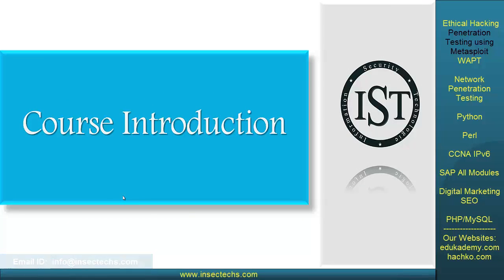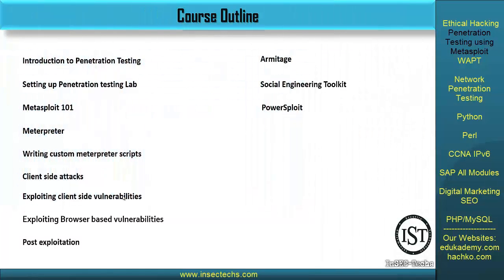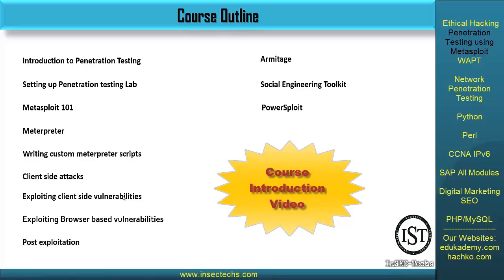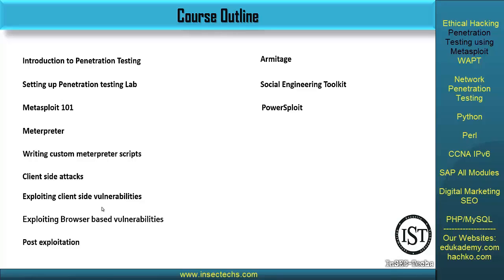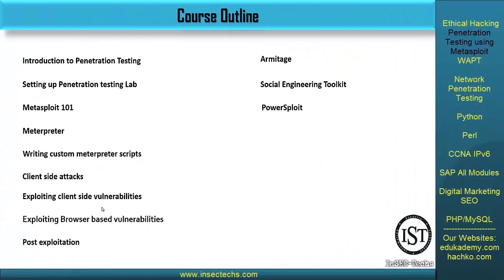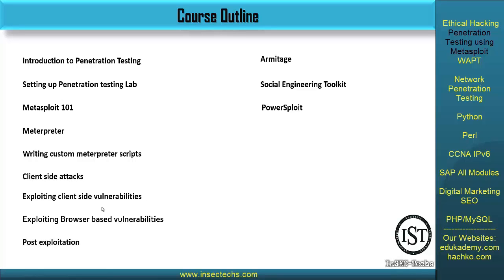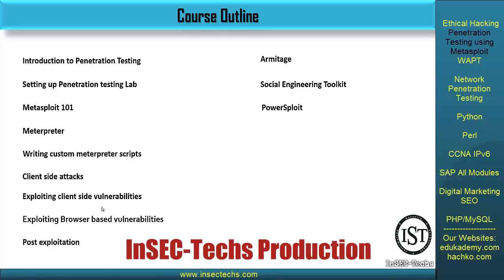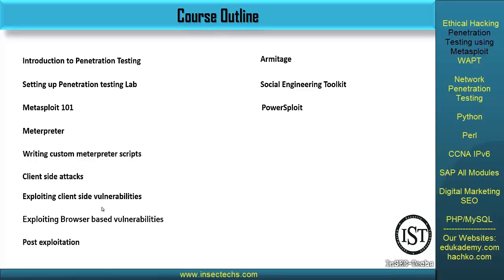Penetration Testing with METASPLOIT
MASTERING PENETRATION TESTING Course
InSEC-Techs 5 Ethical Hacking & Penetration Testing  courses pack at just $9.99.
 5 Courses : 317 Videos | 50 Hours Content : CLICK HERE FOR DETAILS

Course 1: Ethical Hacking
Course 2: Web Application Penetration Testing
Course 3: Penetration Testing with Metasploit
Course 4: Android Application Penetration Testing
Course 5: iOS Application Penetration Testing